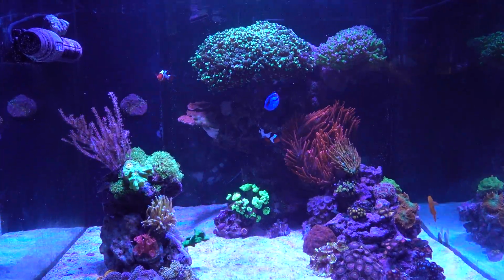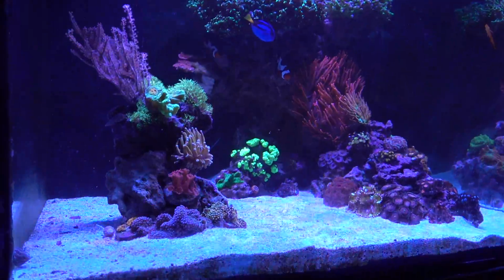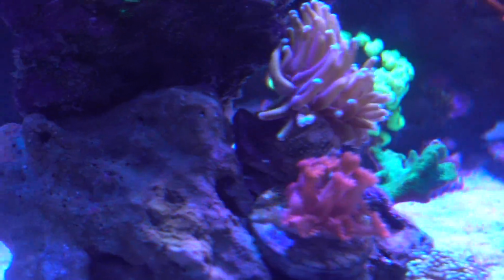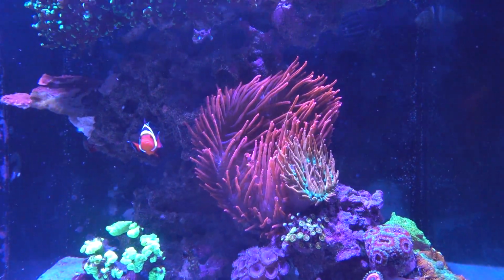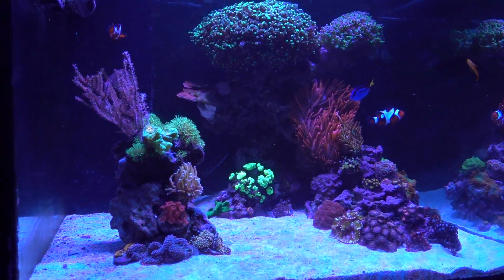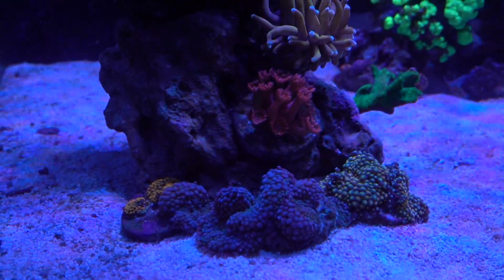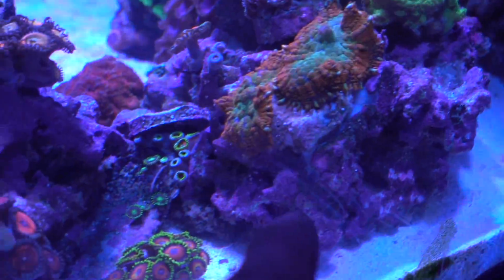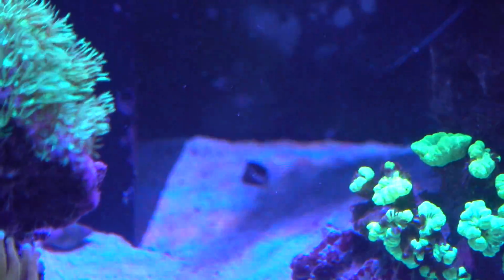Tank Update 7/6/2016 - lost clam / new aquascape / added new coral / RBTA got big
Did a little re-aquascaping since I wanted to incorporate a new piece of live rock. Unfortunately lost my Deresa clam this week due to... starvation? Added a zoa and gonipora frag, as well as a Tiger Tail Sea Cucumber to round out of CUC.